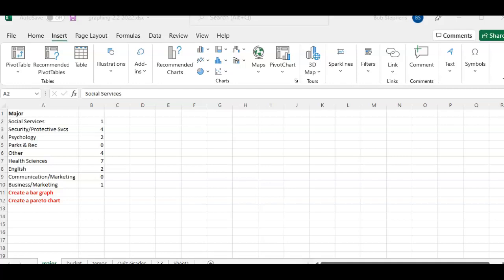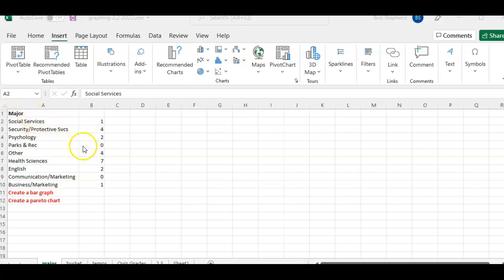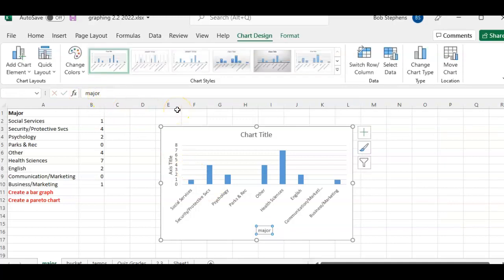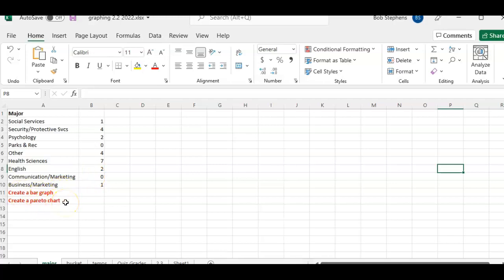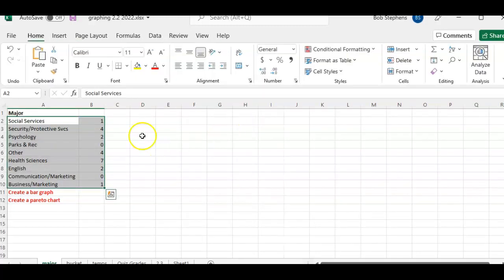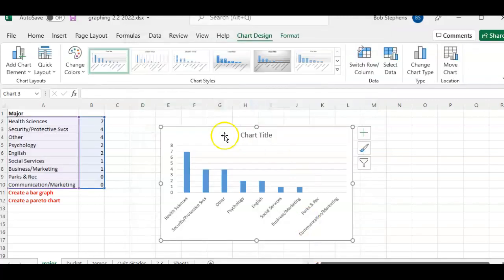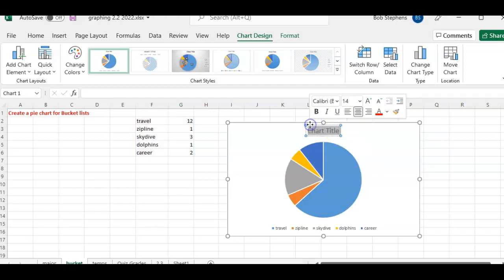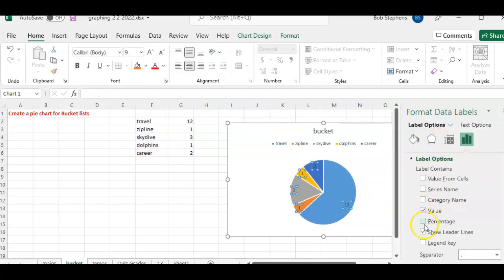Graphing part 1